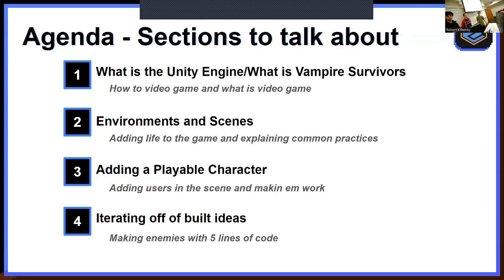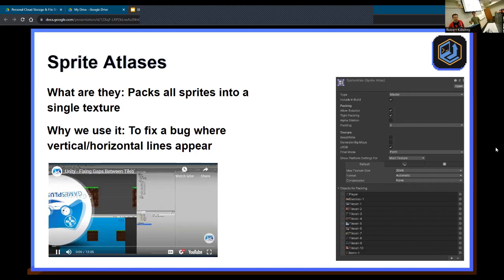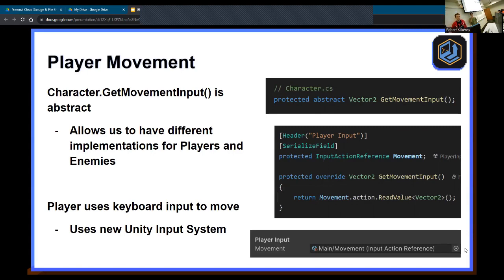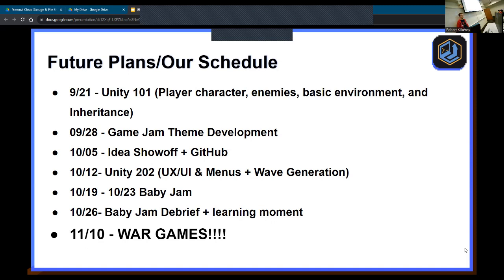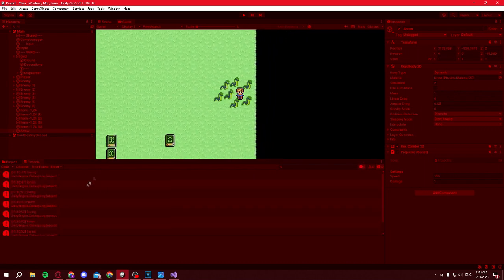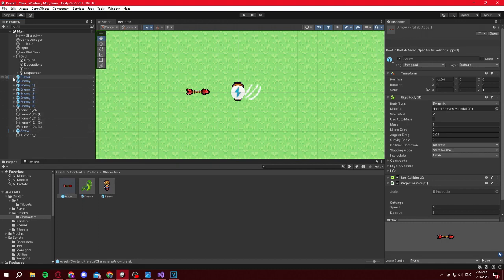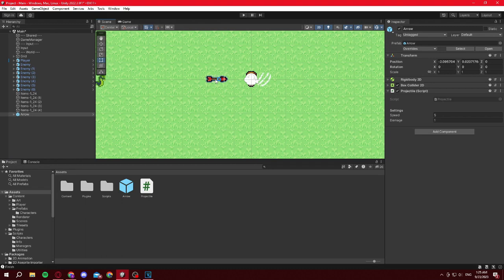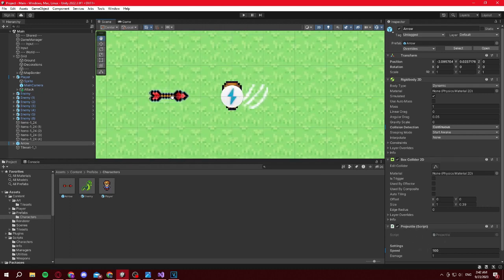GBM #2 - Unity 101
Firstly, I want to note that the recording setup was subpar so I had to make due for this video. Leave any questions made from recording issues (or anything in general) in the comments and we will make sure to answer them!

This is the recording from DevLUp UF's second GBM all about the basics of Unity. This slideshow is based on a repository we will be using this fall semester In the future, we will have a class about how to work with the repo, but feel free to clone it now to mess with it!